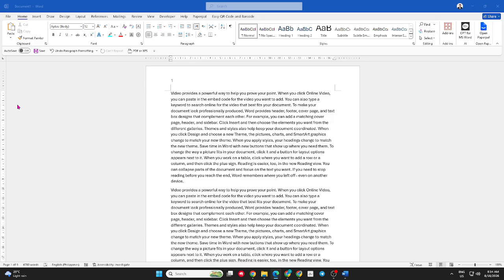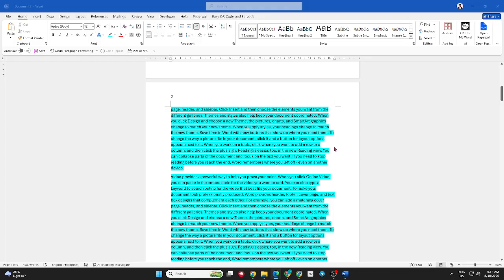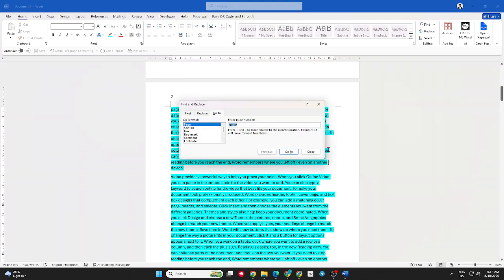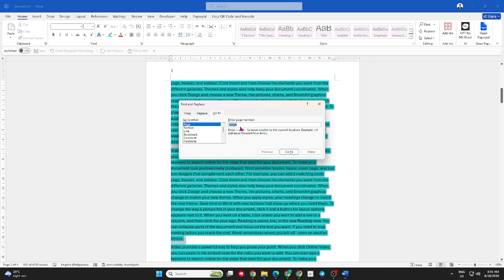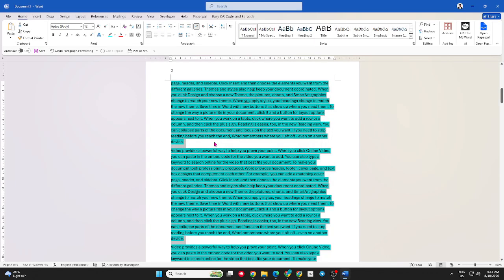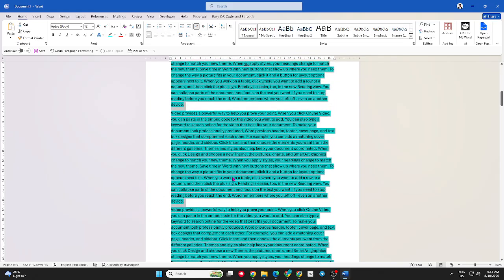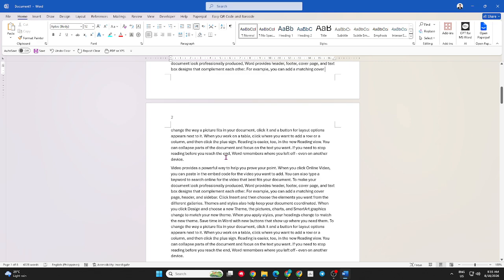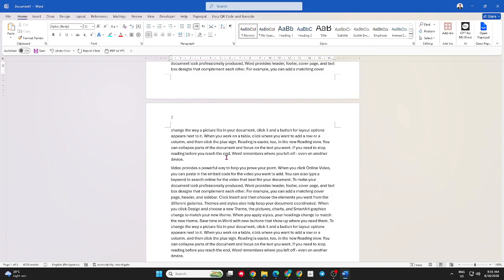How To Delete A Page On Microsoft Word - Super Easy [2026 Guide]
Are you struggling to delete a page in Microsoft Word? This super easy guide will walk you through the process step-by-step, ensuring you can remove unwanted pages effortlessly. Whether it's an accidental blank page or an extra page filled with content, we've got you covered with the latest tips and tricks for 2026.

In this video, you'll learn the most efficient methods to delete pages in Word, including using shortcuts and adjusting settings. Don't let formatting issues slow you down!